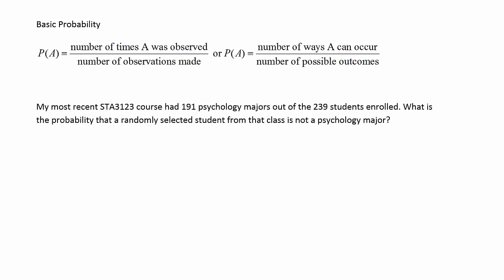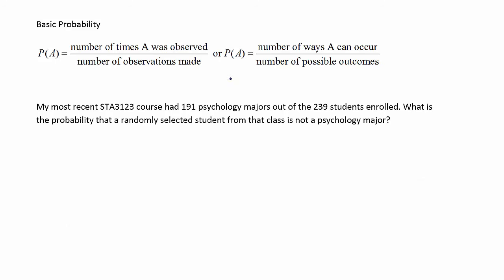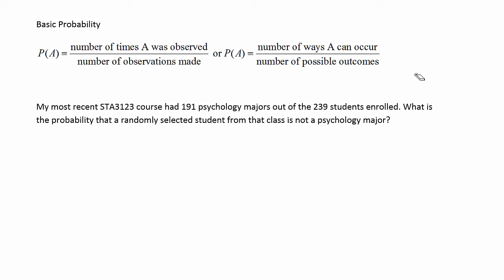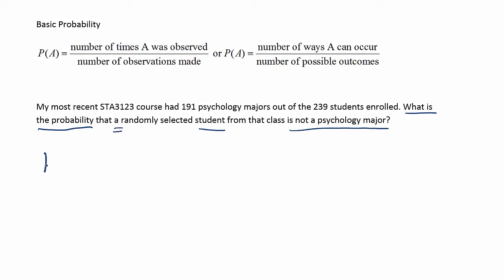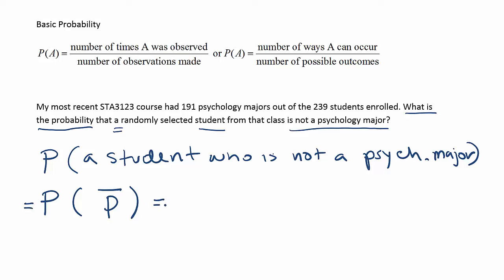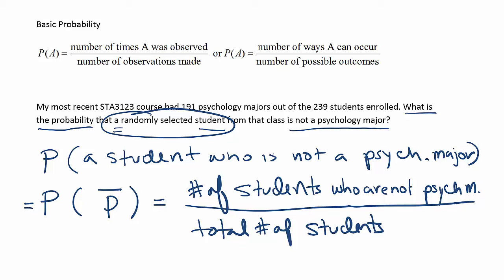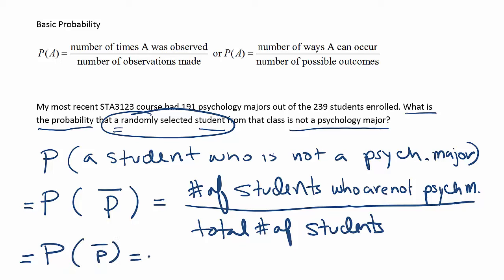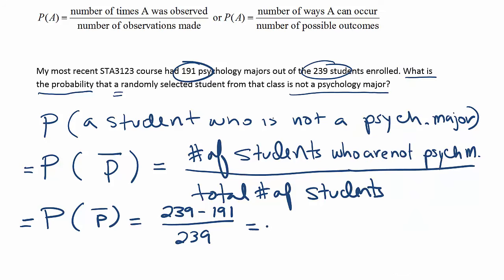BasicProb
Basic probability